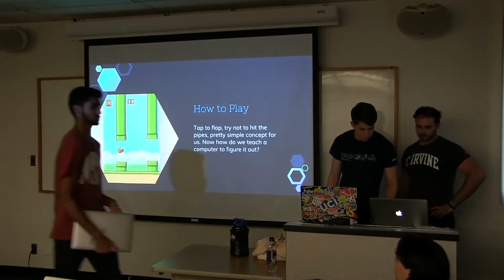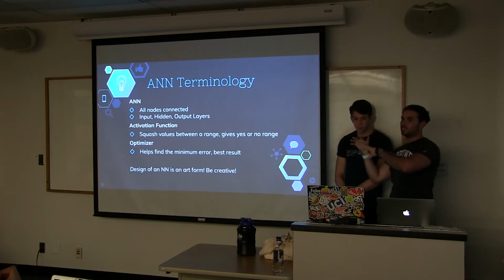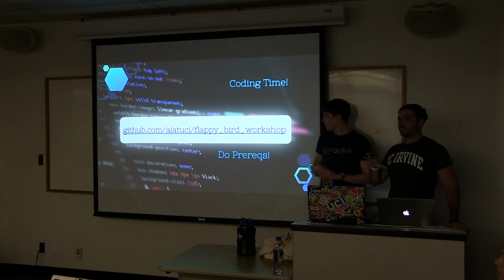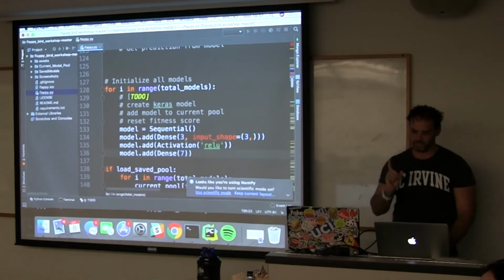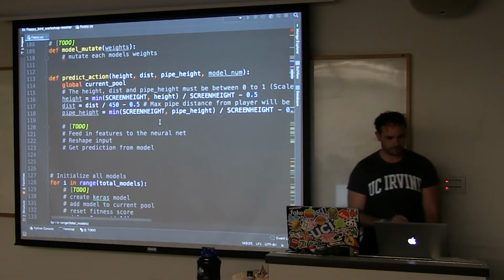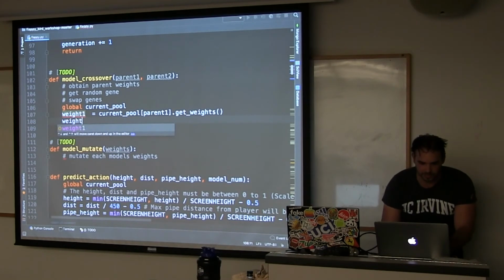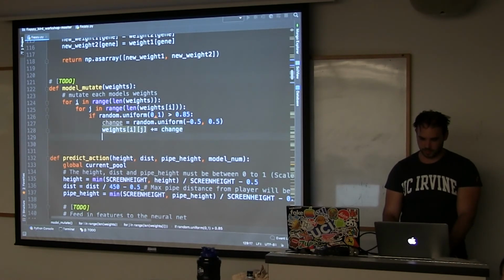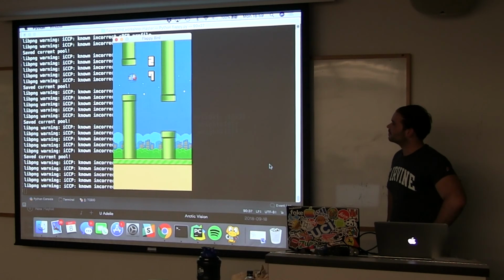Flappy bird AI Workshop by Jason Kahn & Ryan Padilla | Week 2 Fall '18